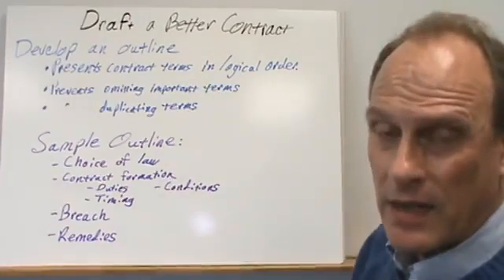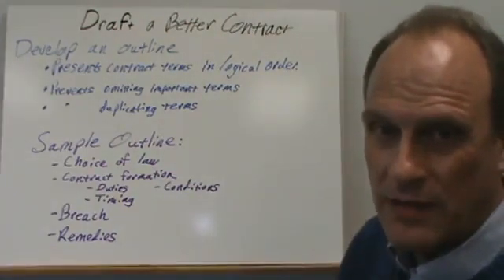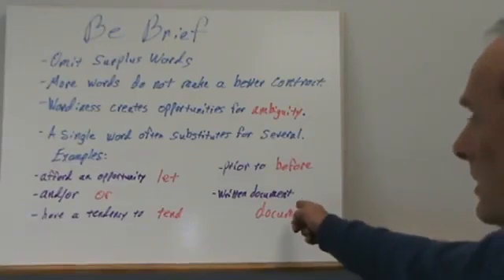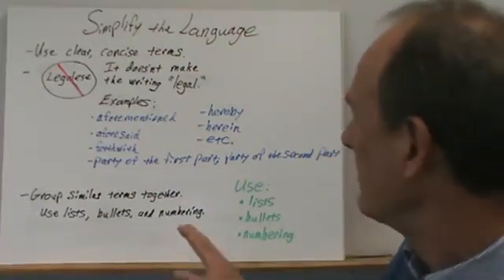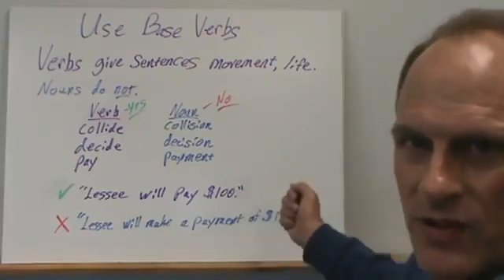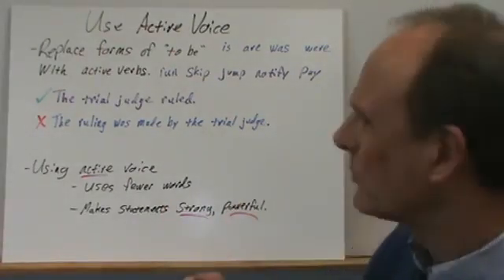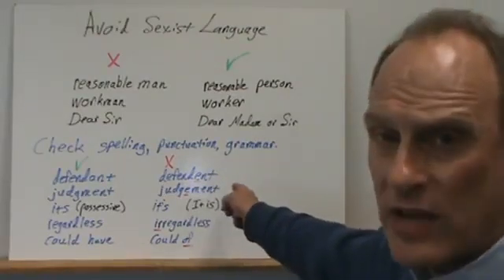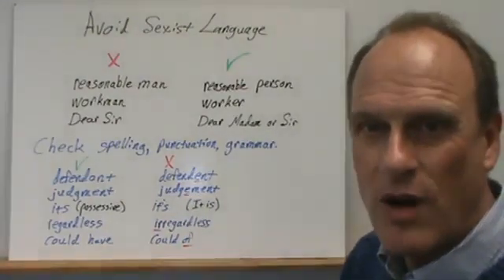2020年5月9日